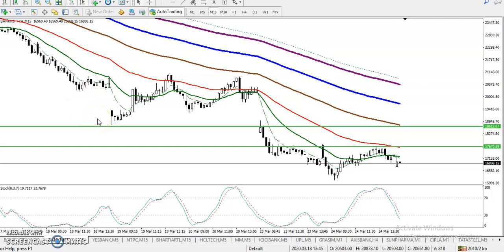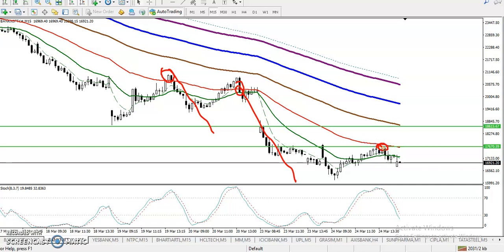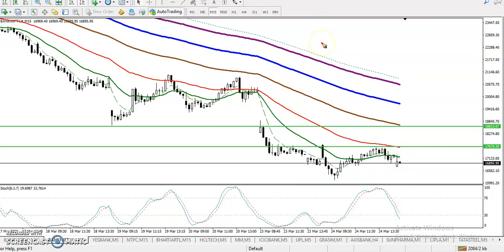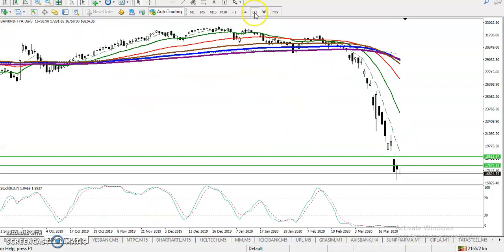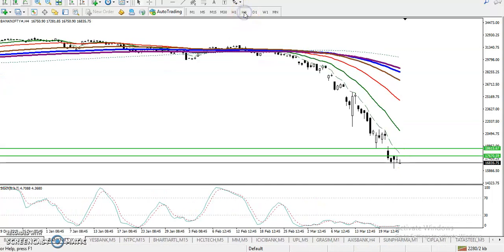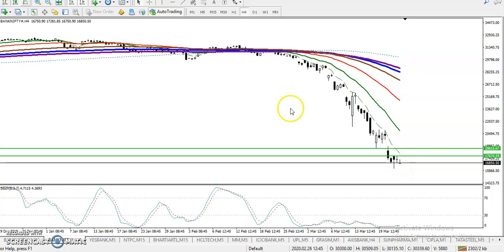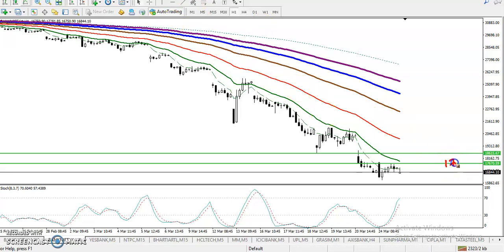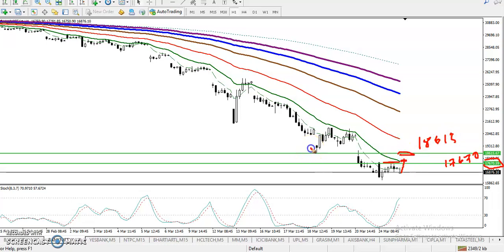Bank Nifty Analysis | Alice Blue | Market Talk March 25, 2020